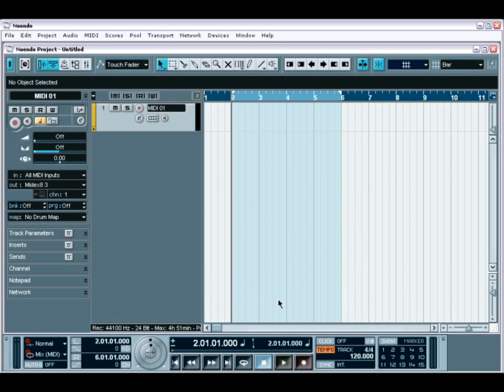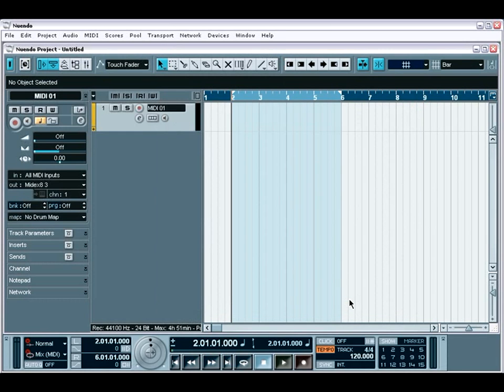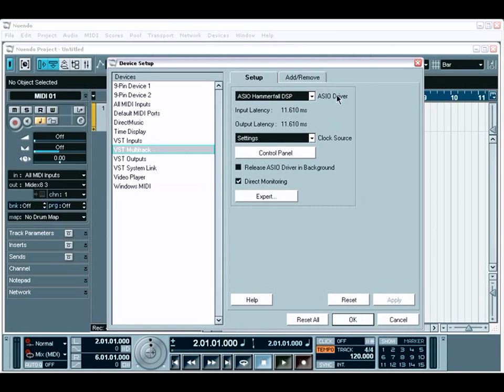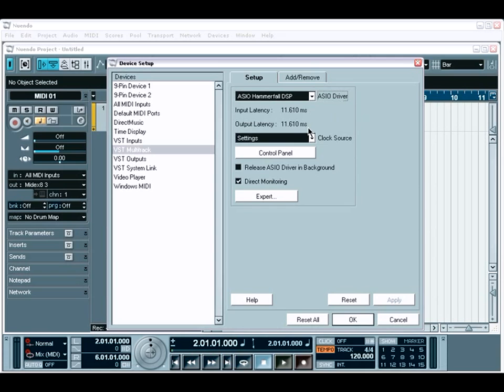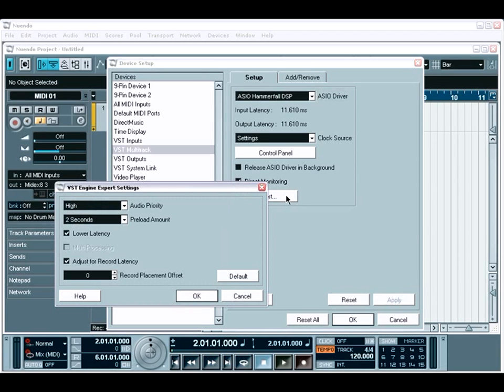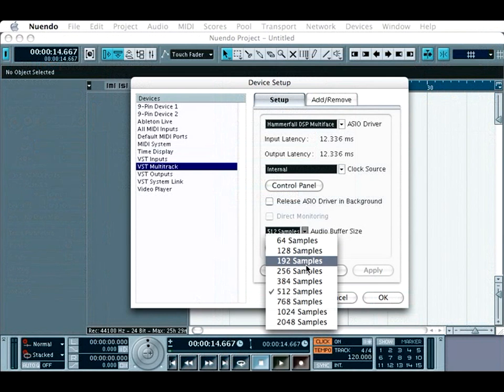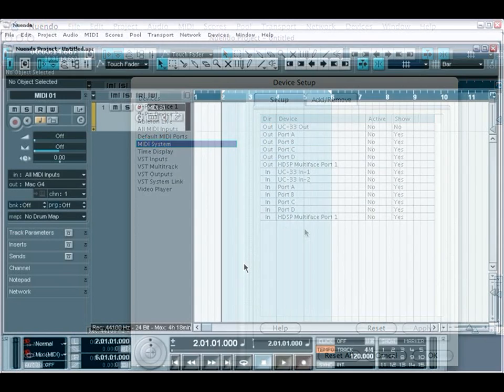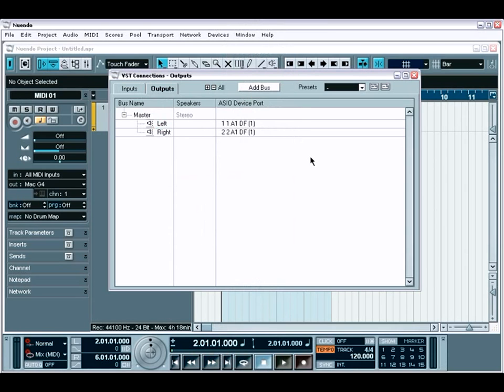Nuendo Lesson 2: System Config - part 1/2